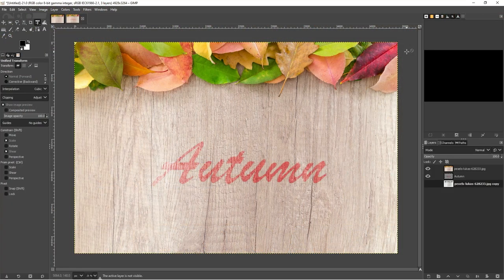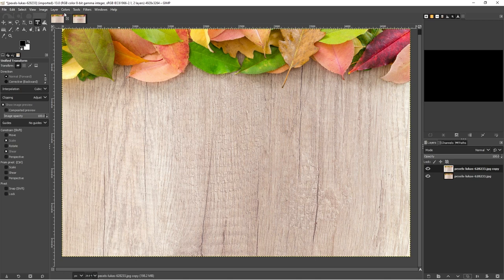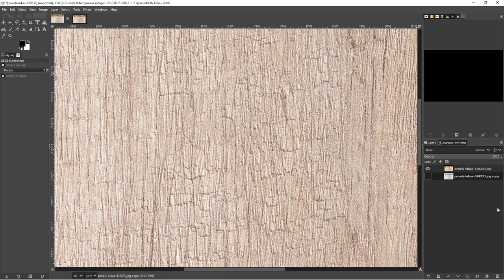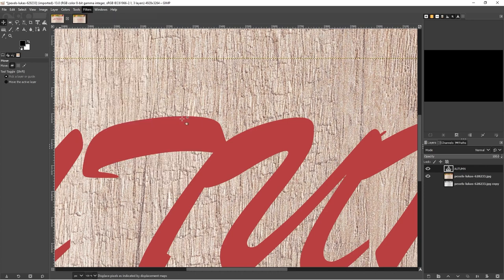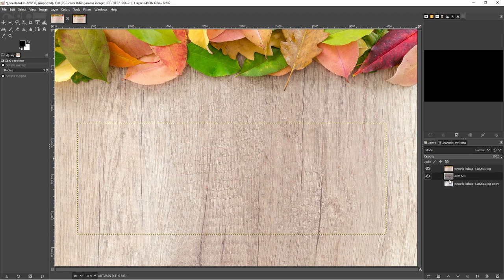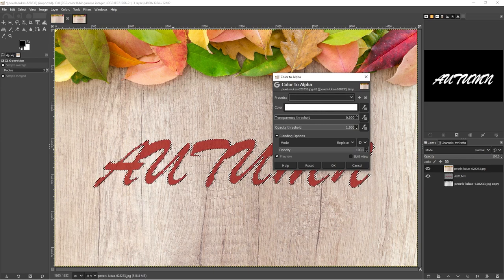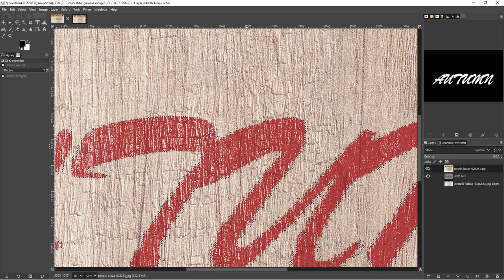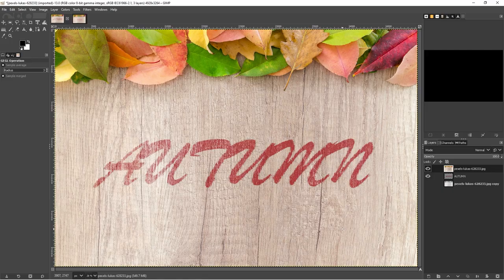How to paint on wood in GIMP 2.10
Using displace maps and color to alpha, here's how to create a realistic paint on texture look in GIMP 2.10